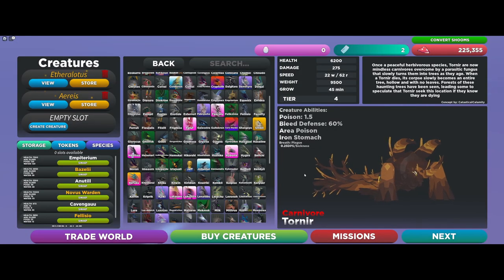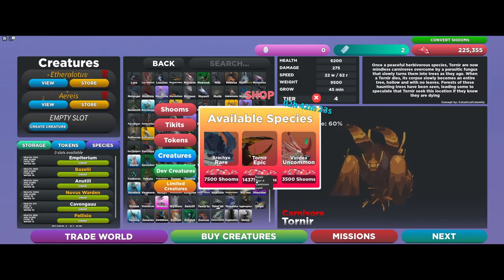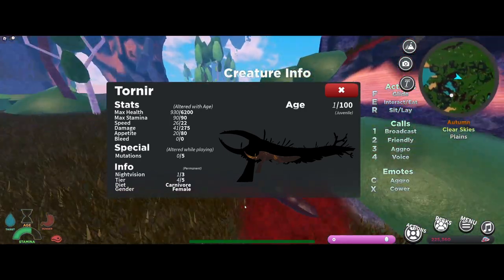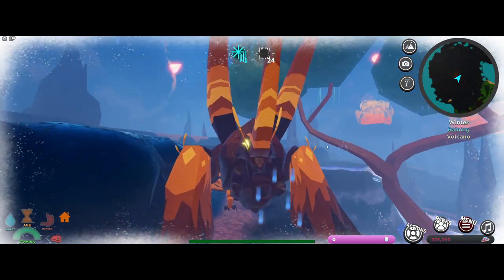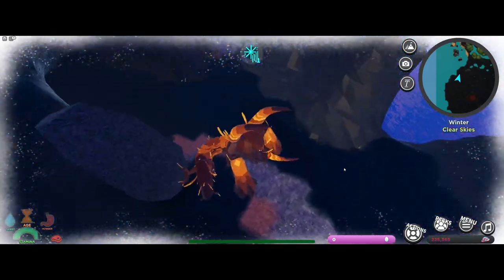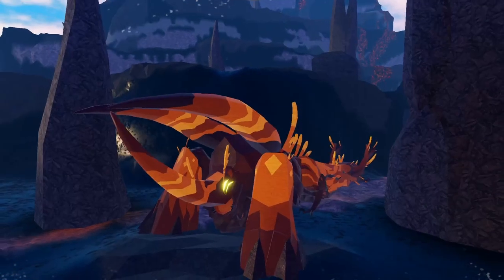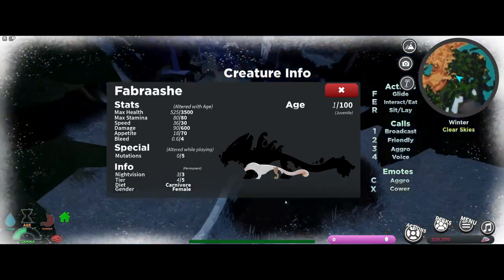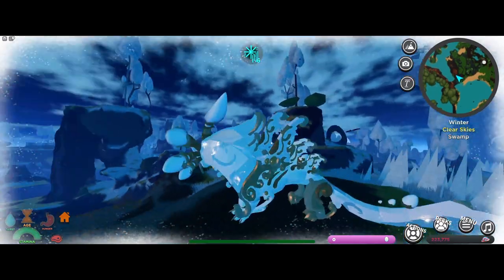THE NEW TORNIR & FABRAASHE CREATURES ARE AMAZING! [Creatures Of Sonaria]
Sorry About The Wait! (Im fixing my mic rn LOL)
I've been pronouncing "Fabraashe" incorrectly this whole time!!